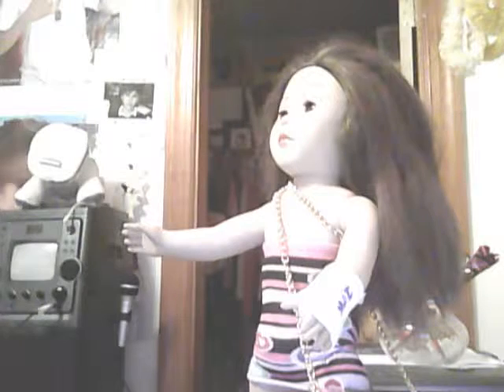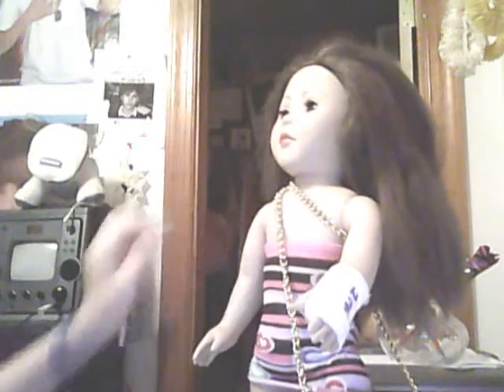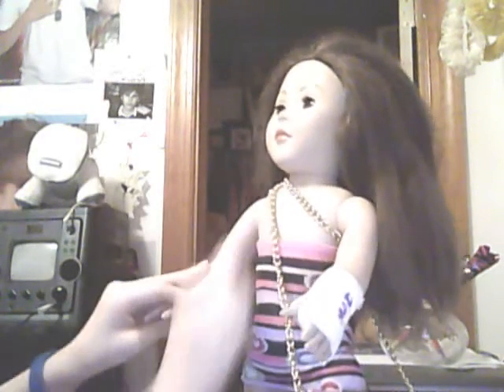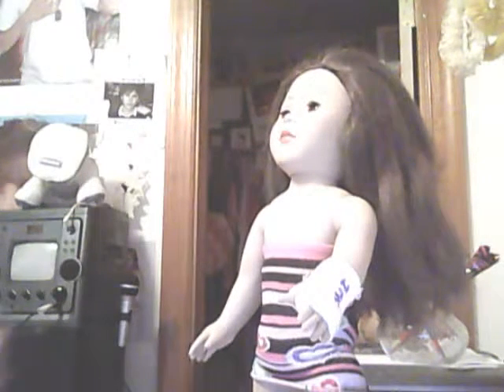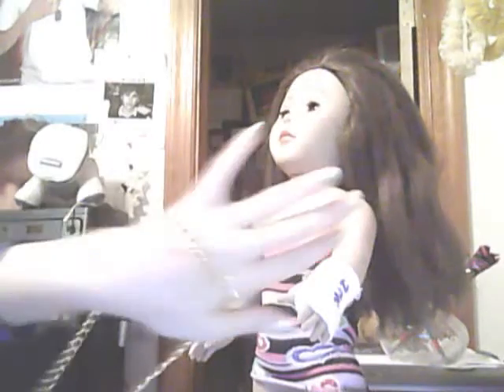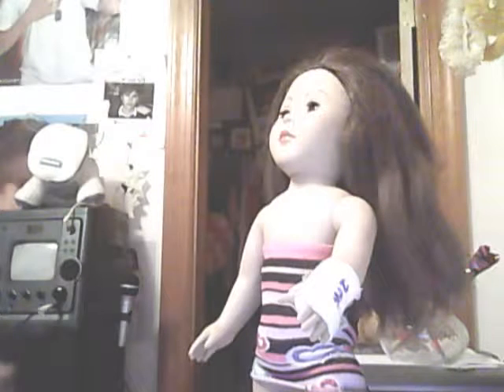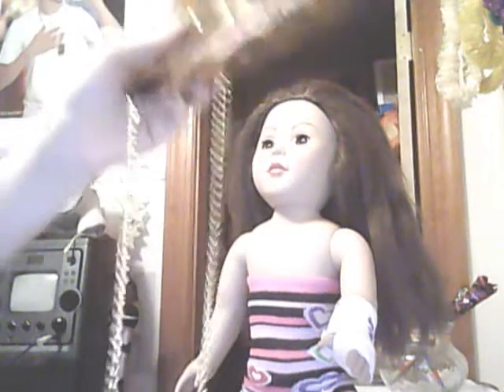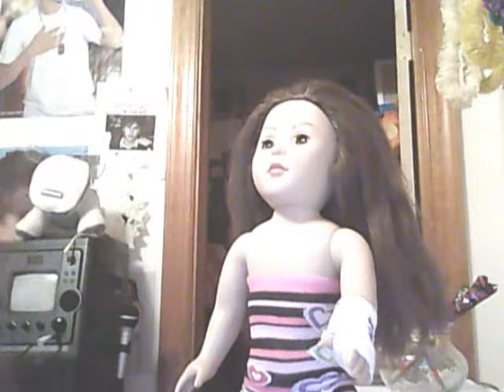my dolls chirstmas outfit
eheehheheh